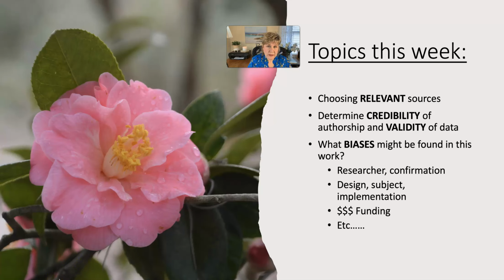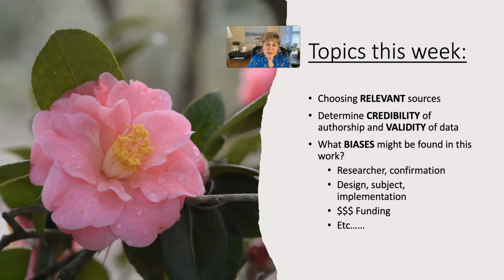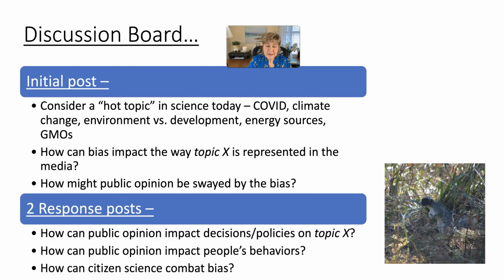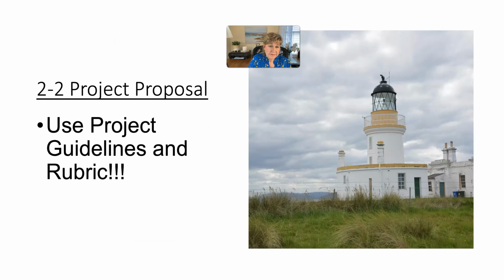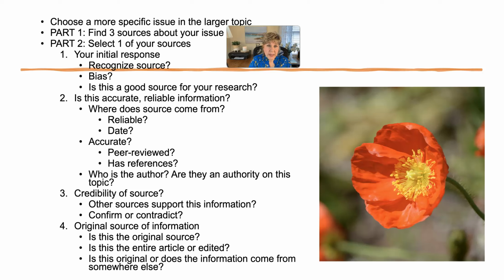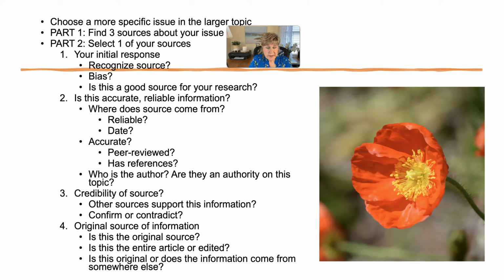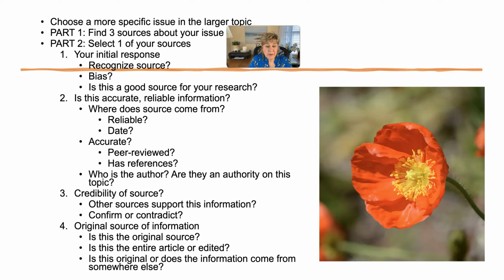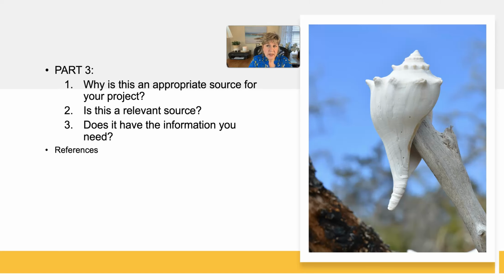Sci 214 Week 2 2025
Week 2 Announcements for Sci 214 at SNHU by Janie Sigmon, Mar./May 2025